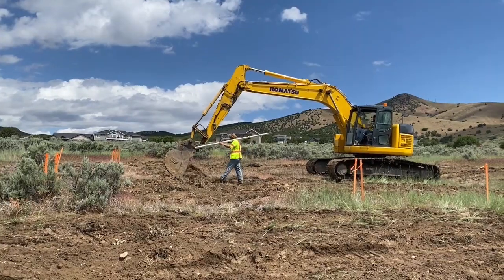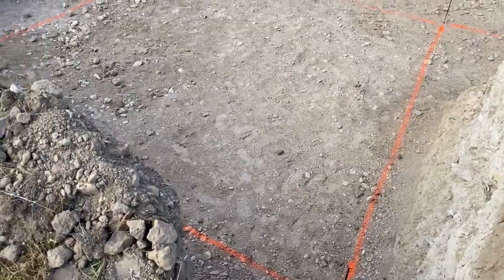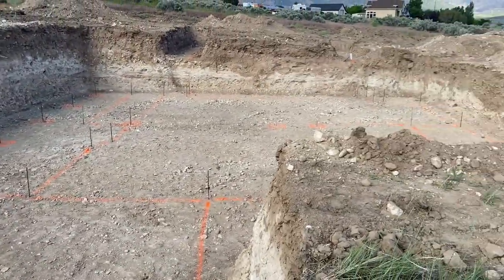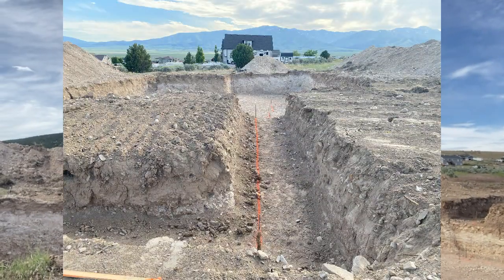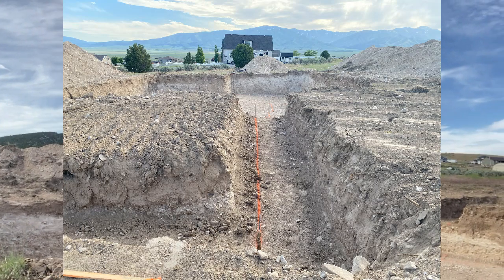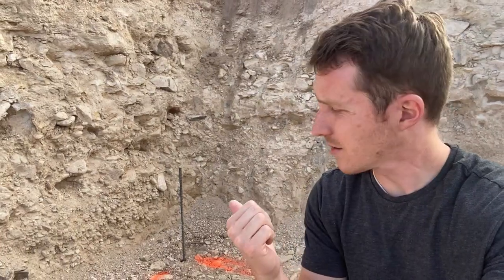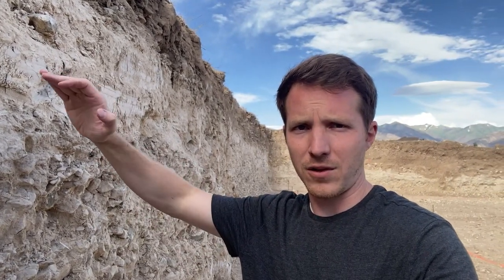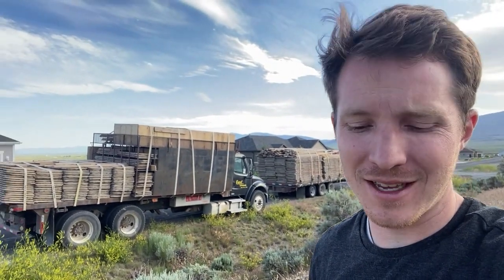Building a Custom Home - Excavation - Episode 2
Hey everyone!  This is the second episode in our series about building a custom home.  This one focuses on the excavation of a project.  We're building in northern Utah, but depending on where you are building yours may look a little different.  This is a helpful guide of some things to look for on your dig as well as things you should consider.